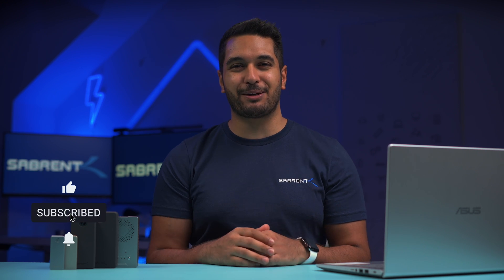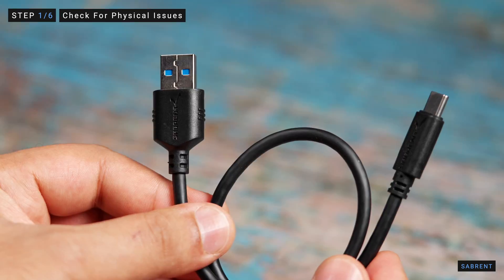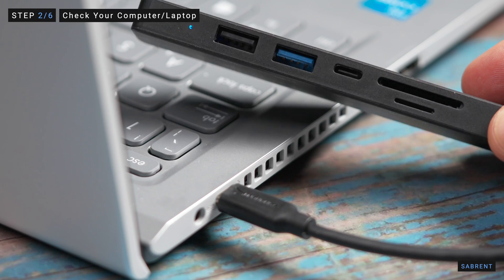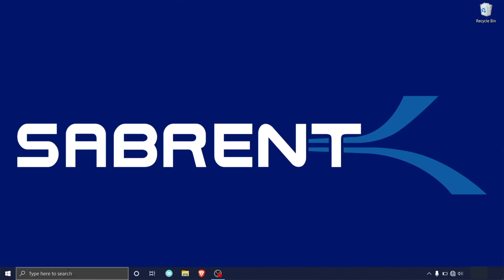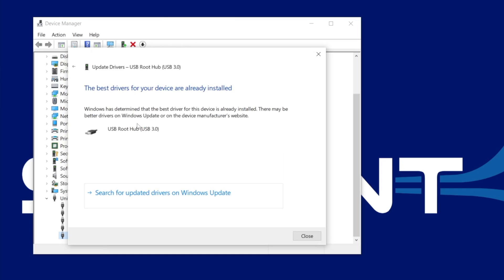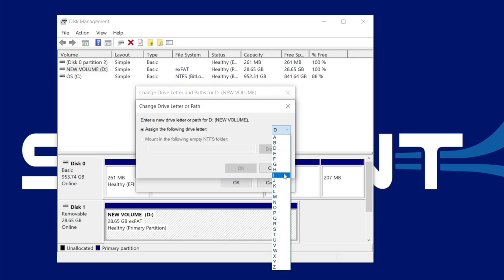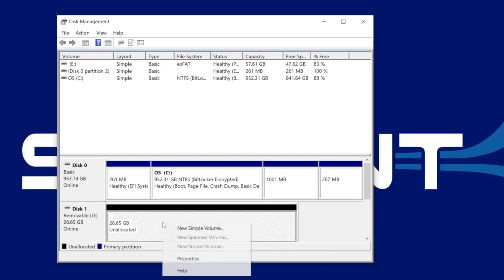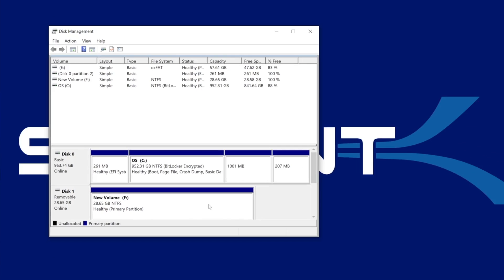External Drive Not Showing Up On Windows? Let's Solve It!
Having issues where your external drive or SSD isn't showing up on Windows? Wondering how to get your drive to show up on your PC? Well, hopefully this guide will help you solve this issue!